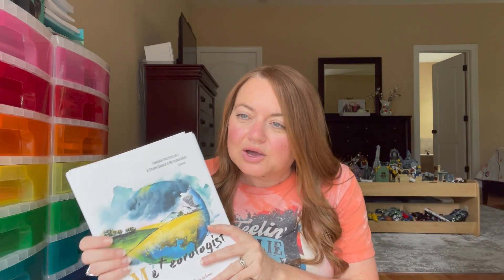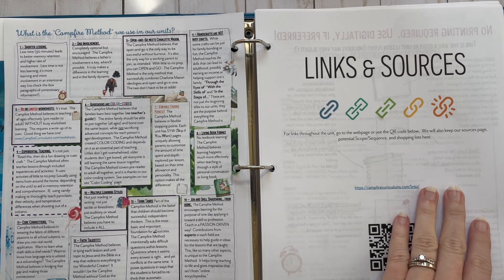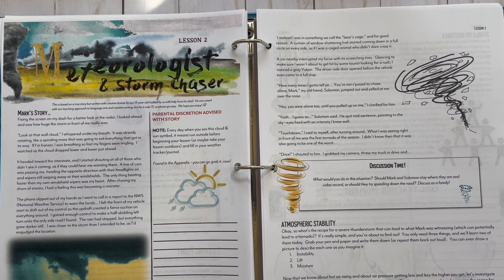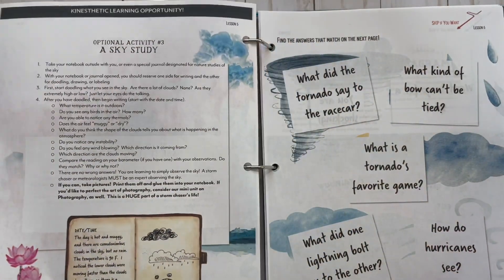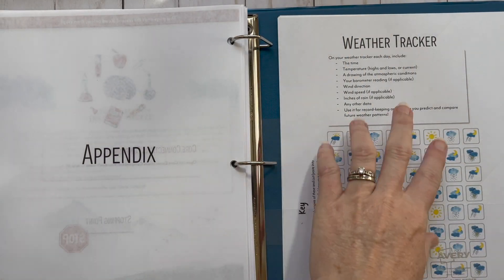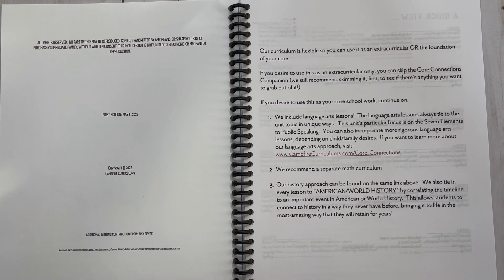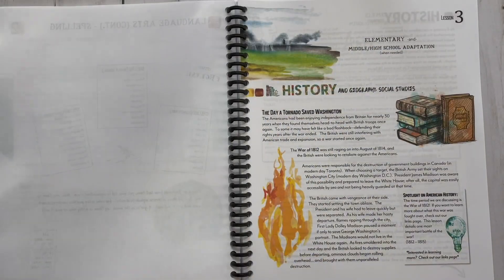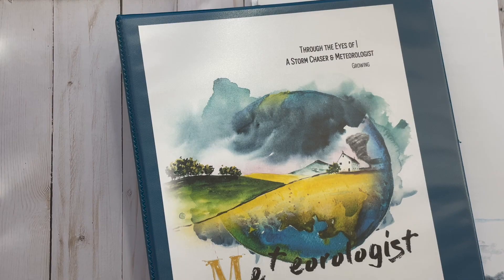*Look Inside* | Campfire Curriculums | Through the Eyes of a Storm Chaser and Meteorologist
In this video, I am sharing a look inside Through the Eyes of a Storm Chaser and Meteorologist unit study from Campfire Curriculums.  You will get to look inside the Growing Guidebook for Through the Eyes of a Storm Chaser and Meteorologist. If you want to see other units from this company, please
Also, be sure to join the Campfire Crew on Facebook!

Avery Full Sheet Sticker Paper

Teachers Pay Teachers: Home Sweet Homeschool